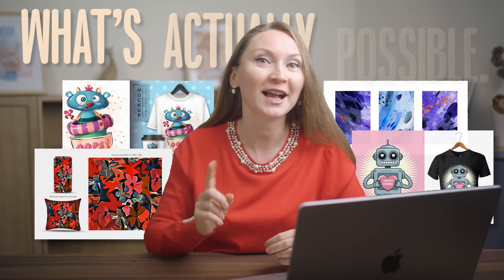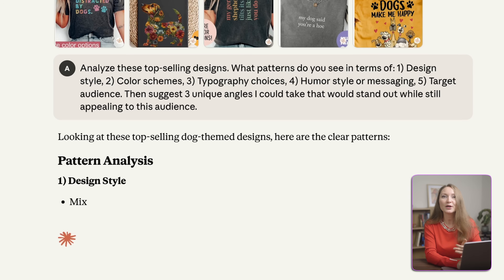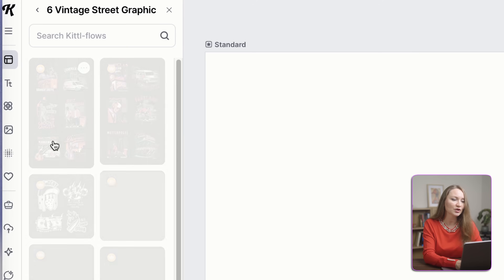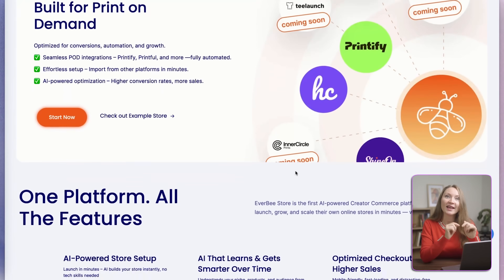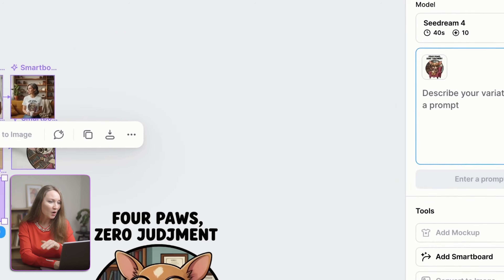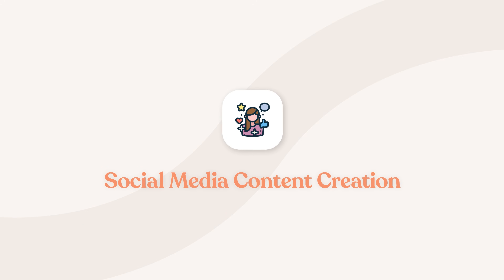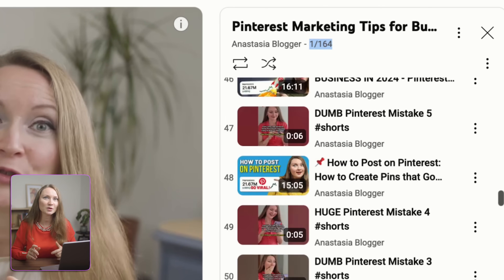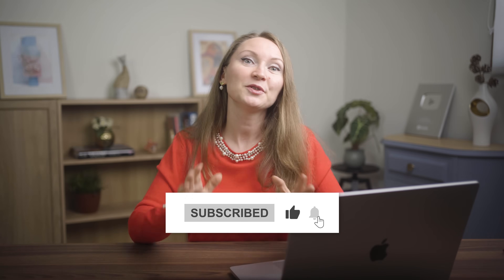10 Genius Ways to Use AI and Explode Your Print-on-Demand Sales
How to use AI for POD business - the best 10 ways. *My Print-on-Demand Tools* ⚡ Get Free AI on Kittl 👉 Try EverBee Store for 30 Days for just $1 ⚡ Sell Print-on-Demand on Printify for FREE

Everyone’s talking about using AI for print-on-demand, but most people are missing its real power. In this video, I’ll show you the 10 most effective ways to use AI strategically across your entire POD business — from niche research and design creation to SEO, email marketing, and traffic generation. You’ll learn step-by-step workflows, real examples, and my favorite AI tools to scale your store faster than ever.